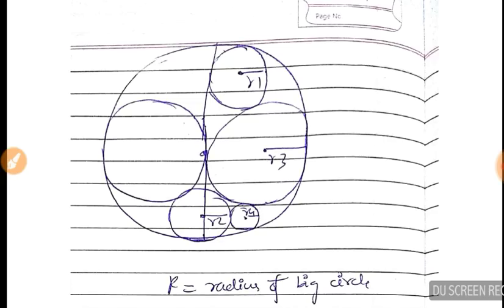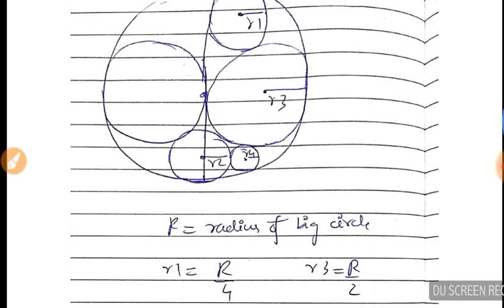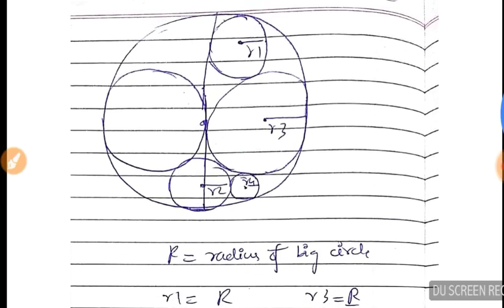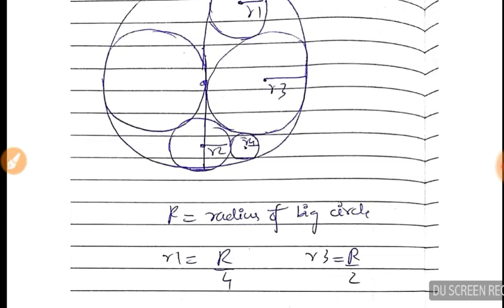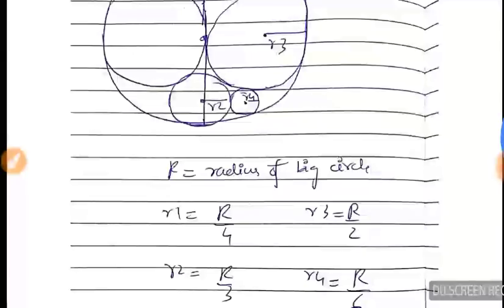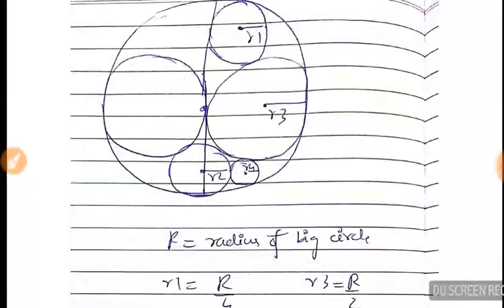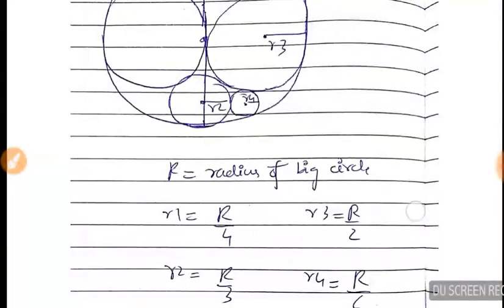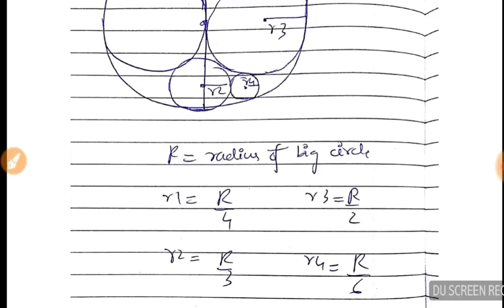Geometry shortcuts || 9th march mains || target cgl 2018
If you like my videos then you can contribute small amount like 5,10,20 rs through paytm at this 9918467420 or tez app 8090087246